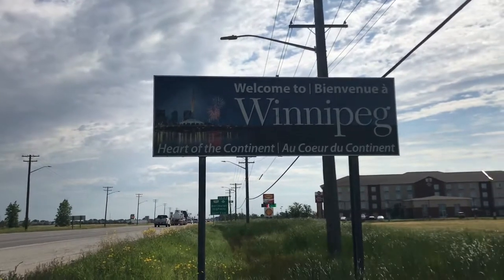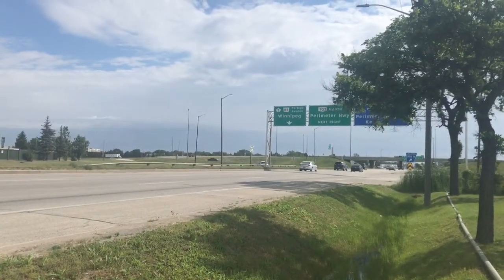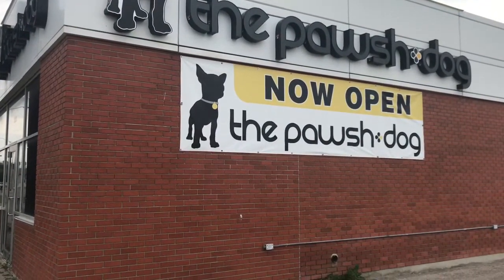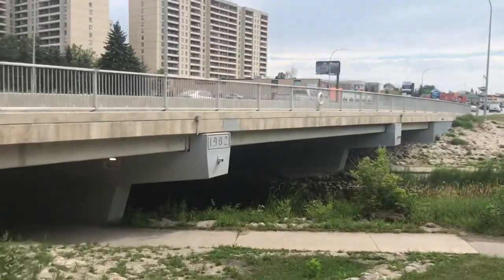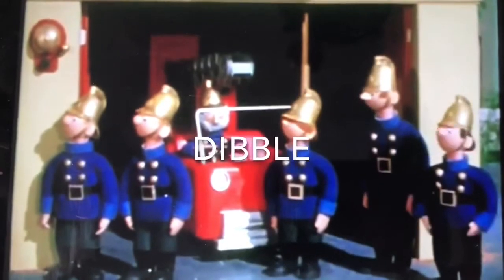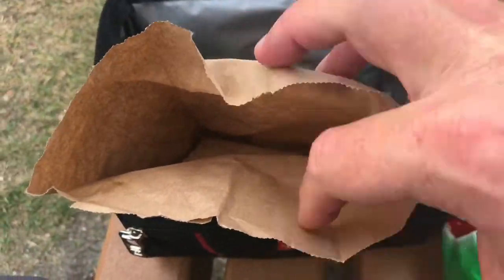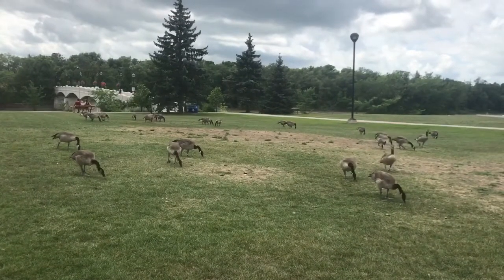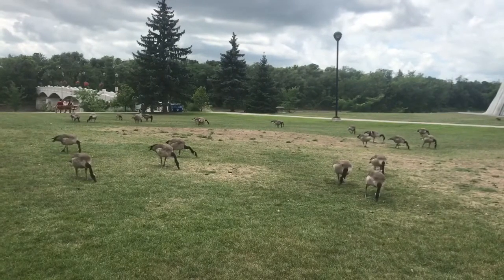Winnipeg Walk - Trans Canada Highway Day 1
Day one of my three day walk from one side of Winnipeg to the other.